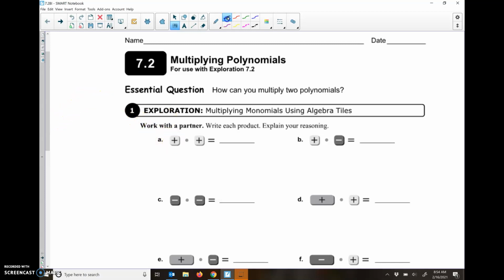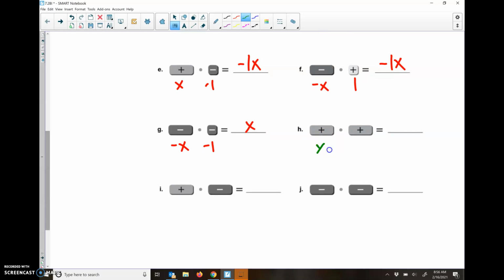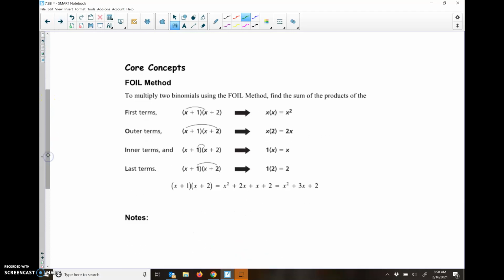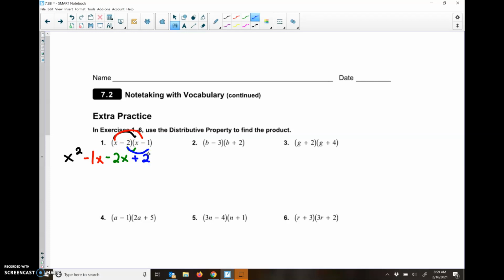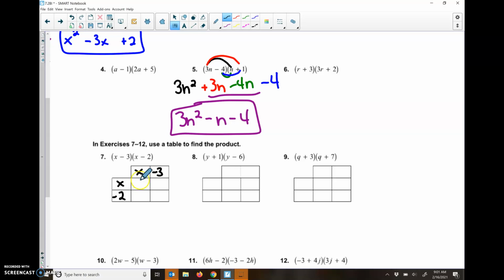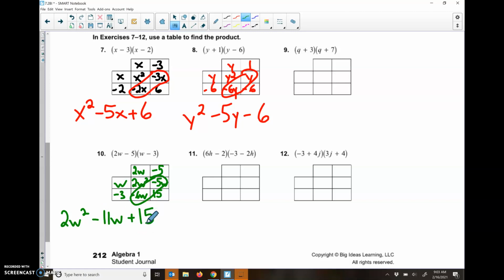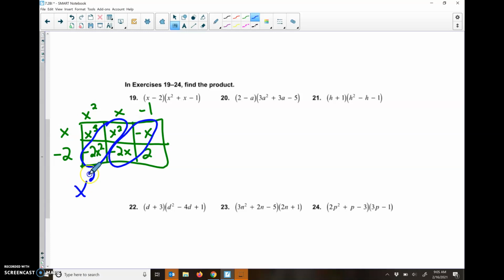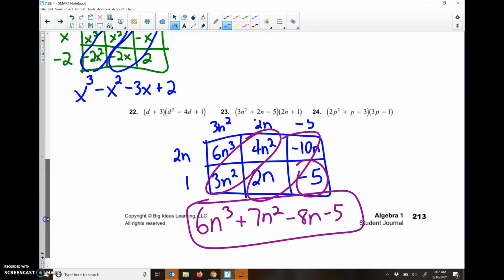7.2 Multiplying Polynomials